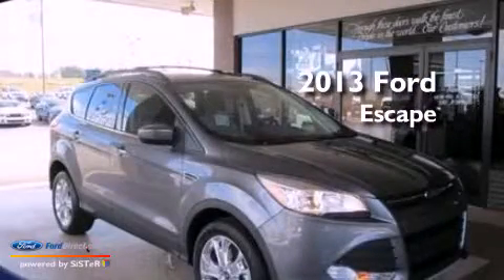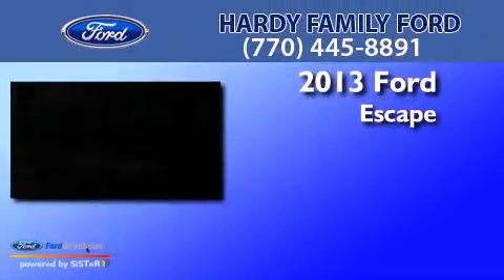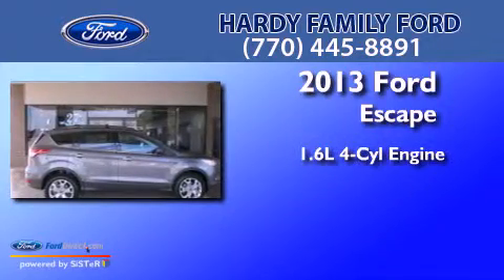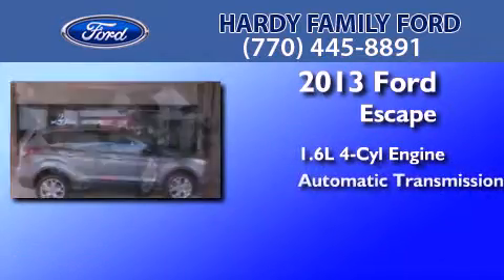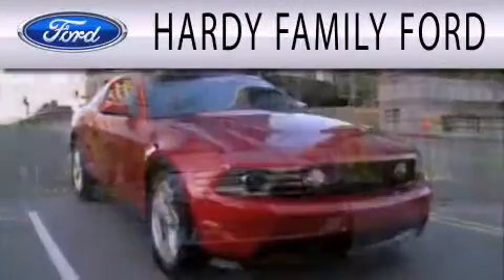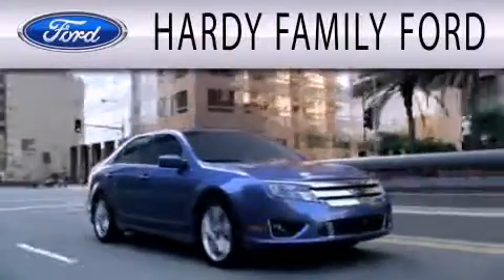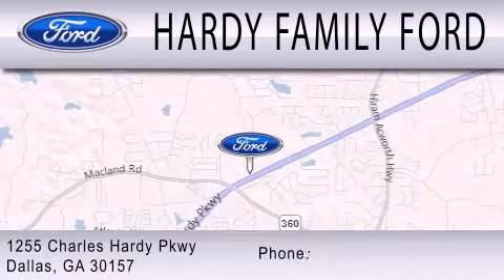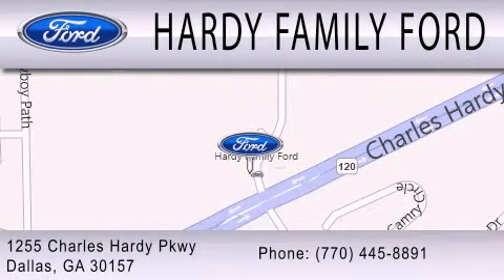2013 FORD ESCAPE Dallas GA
Year : 2013
 Make : FORD
 Model : ESCAPE
 Engine : 1.6L I4 16V GDI DOHC TURBO
 Trans . : 6-SPEED AUTOMATIC
 Exterior : GRAY
 Miles : 120

 Stock : 149216